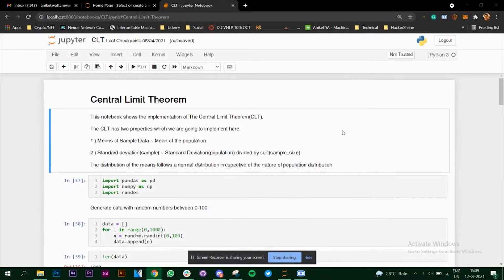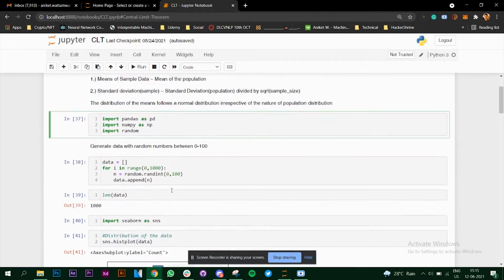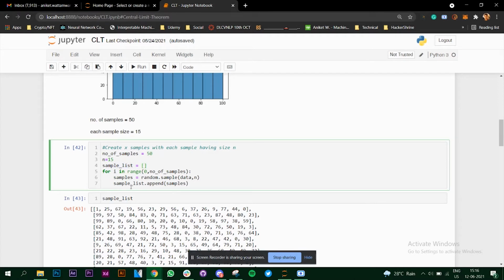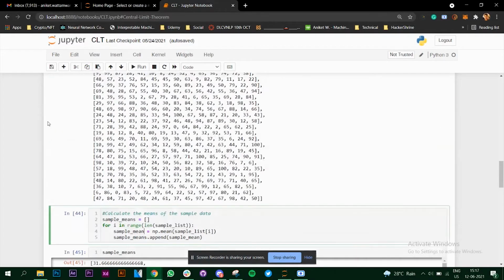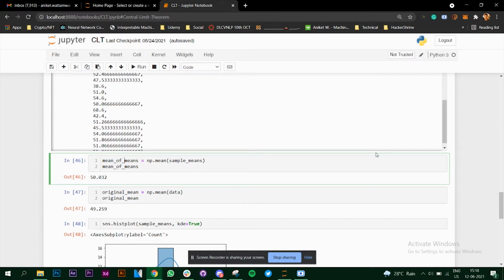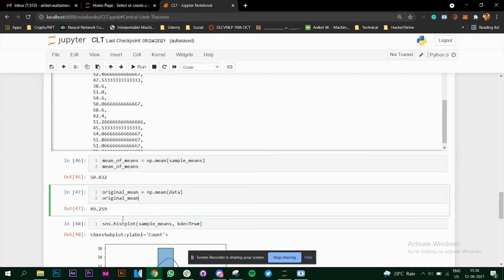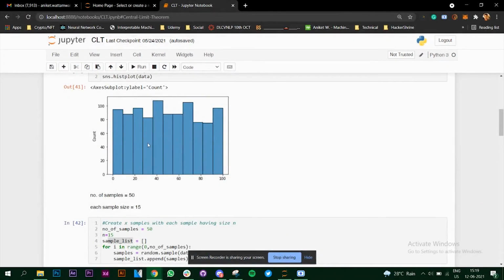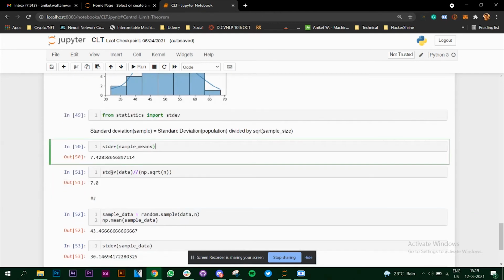Understanding Central Limit Theorem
Definition:
In probability theory, the central limit theorem (CLT) establishes that, in many situations, when independent random variables are added, their properly normalized sum tends toward a normal distribution (informally a bell curve) even if the original variables themselves are not normally distributed.
Source: Wikipedia